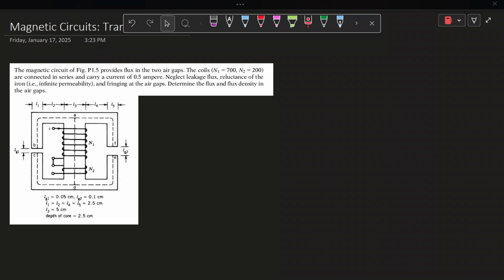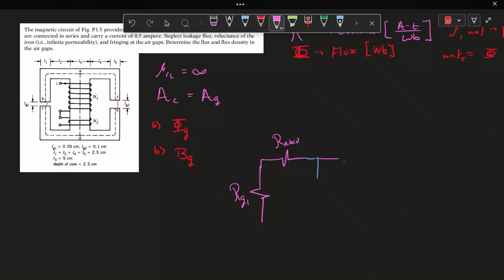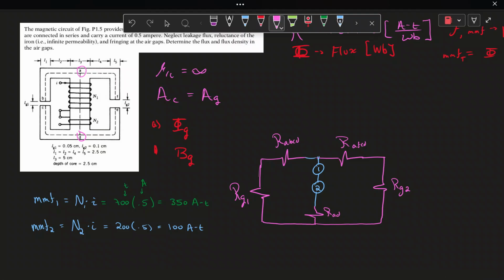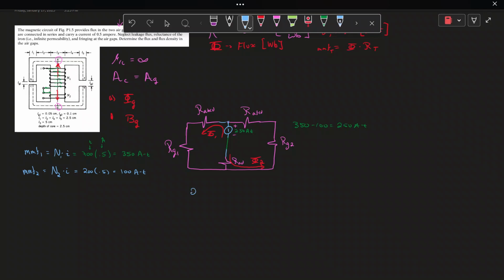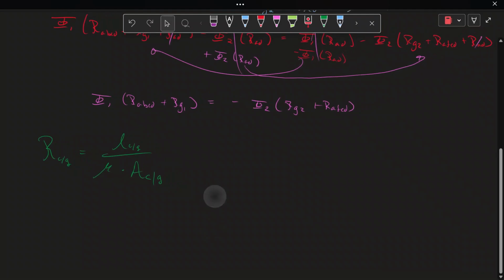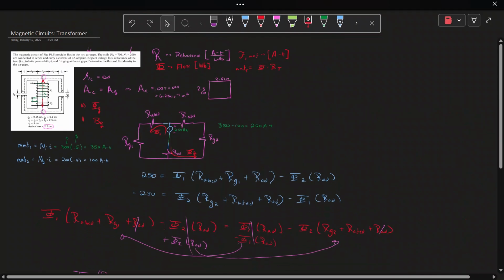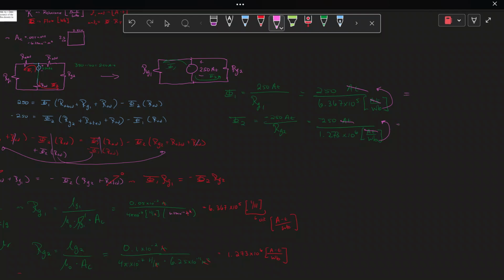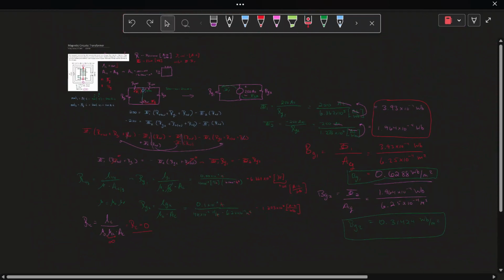Electric Circuits: Solving for Flux and Flux Density